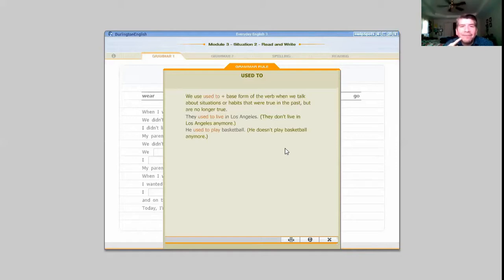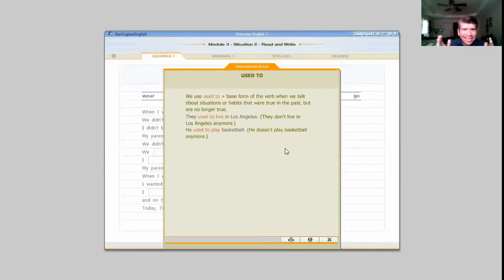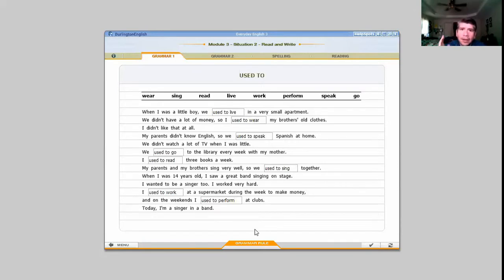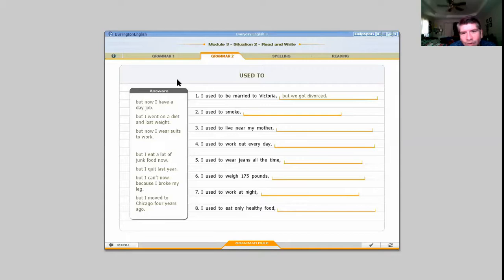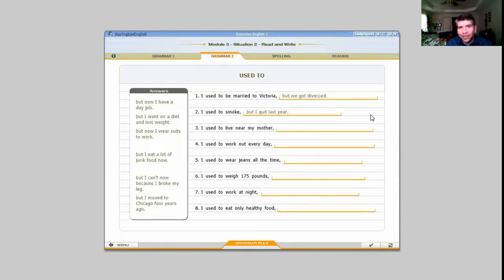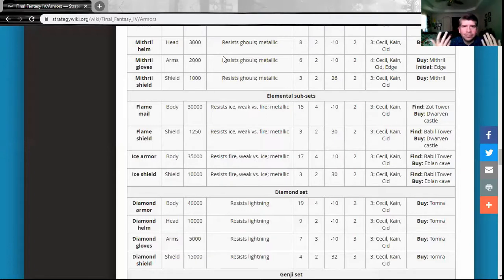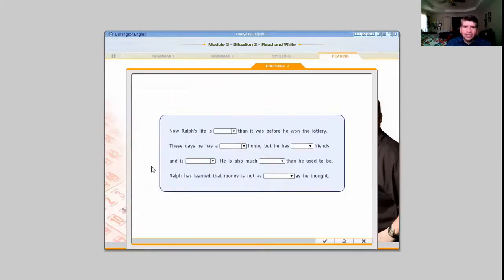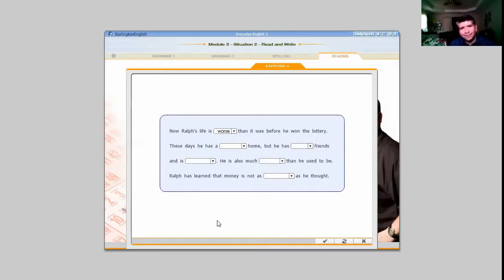Past Tense: Used To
Instructor: Mauro Hernandez
Region One ESC
How to use "used to" to describe something you did in the past.